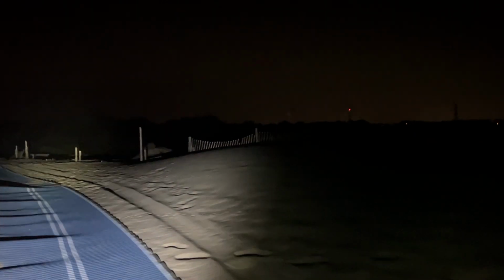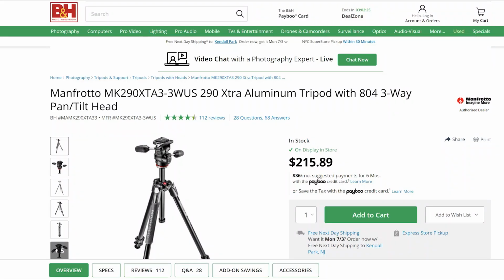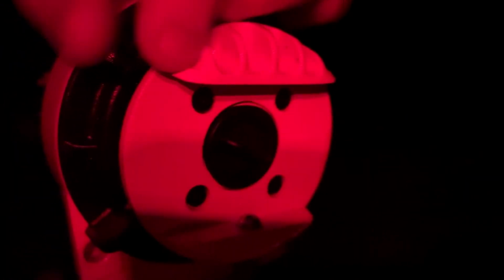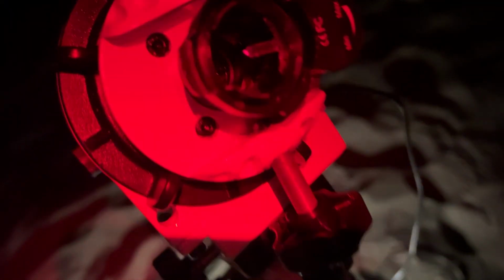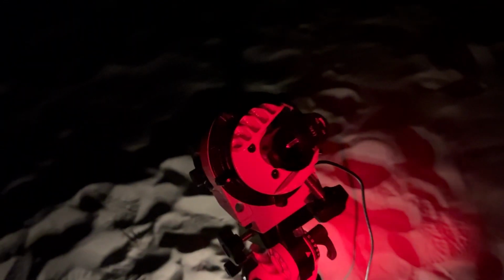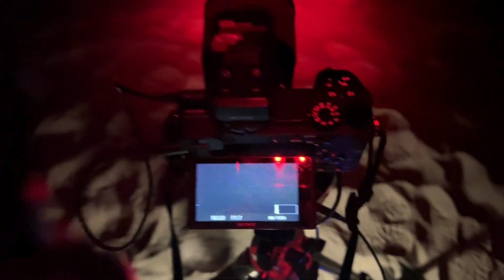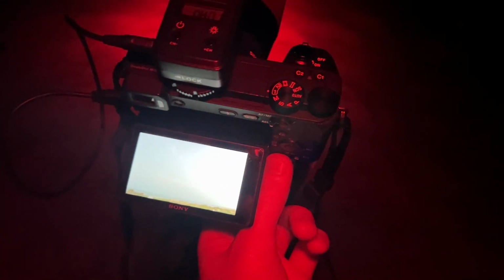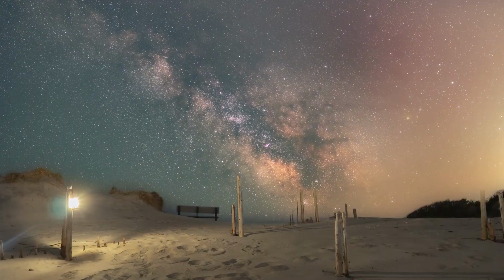How I Shoot the Milky Way! -- Sky Watcher Star Adventurer 2i Pro Walkthrough :: Astro Vlog 3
Star Tracker
Ball Head
Power Bank
Dummy Battery